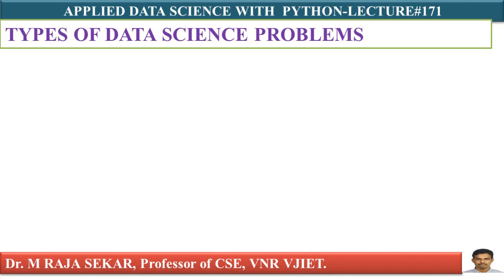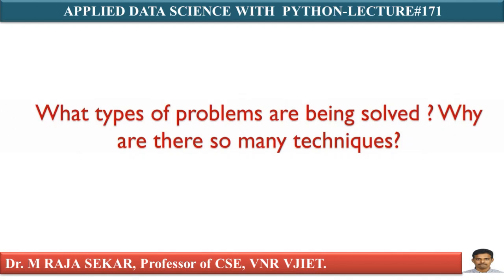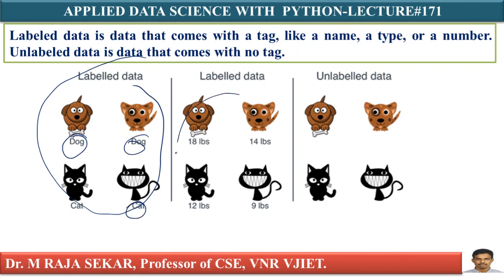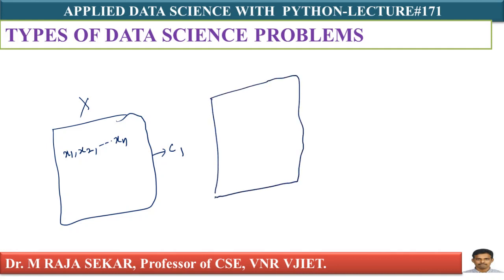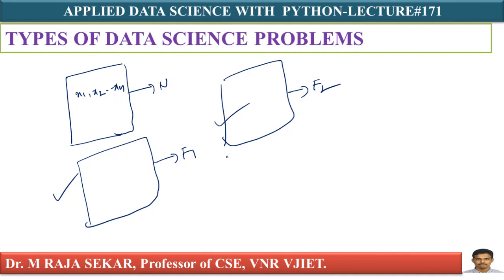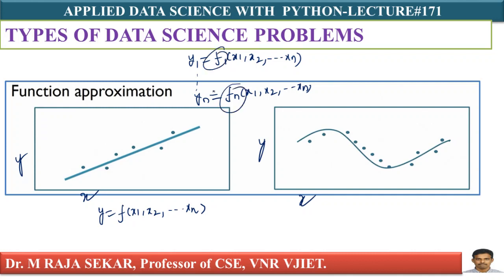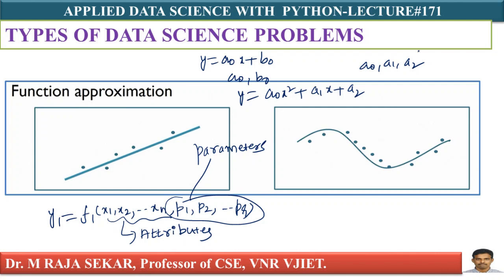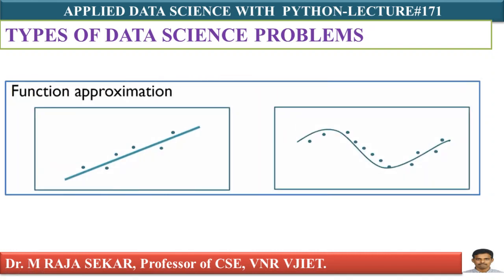TYPES OF DATA SCIENCE PROBLEMS LEC 171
TYPES OF DATA SCIENCE PROBLEMS
TYPES OF DATA SCIENCE PROBLEMS by Dr.M.RAJA SEKAR